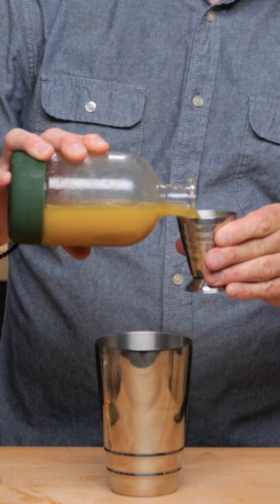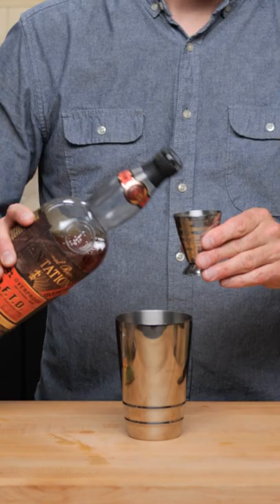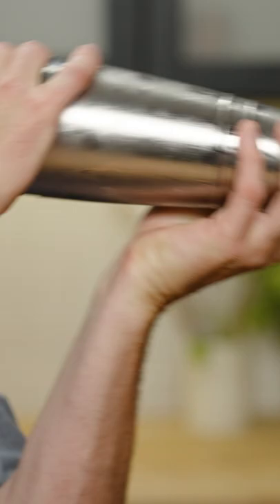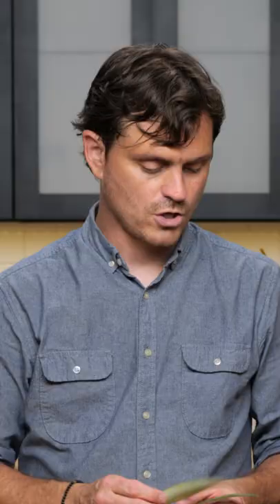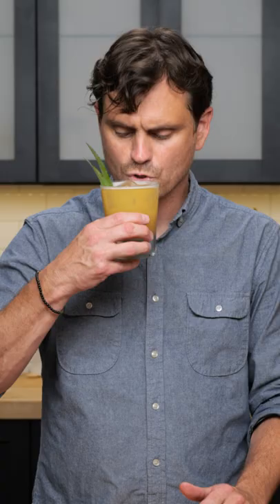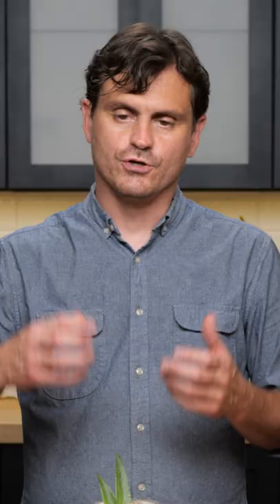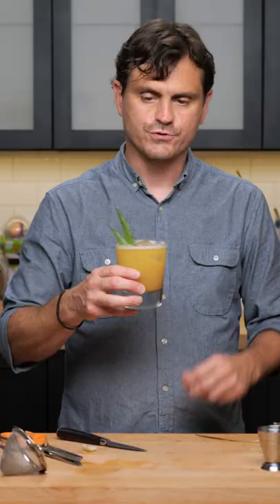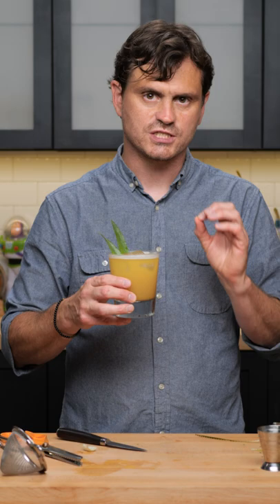The Only Trainwreck I want to be a part of - Pineapple Trainwreck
🏆 Top Videos!

Pineapple Train Wreck
1.5oz (45ml) Plantation Special Dark
.5oz (15ml) Plantation O.F.T.D
1 Dash Angostura Bitters
1 Dash Peychaud’s Bitters
1.5oz (45ml) Pineapple Juice
.75oz (20ml) Ginger Syrup
.5oz (15ml) Lemon Juice
Pineapple Frond Garnish